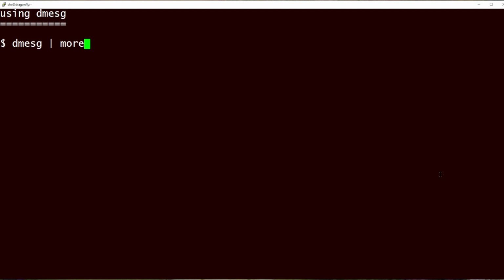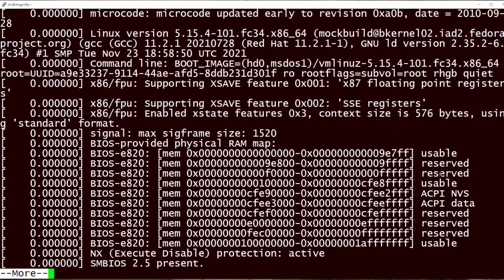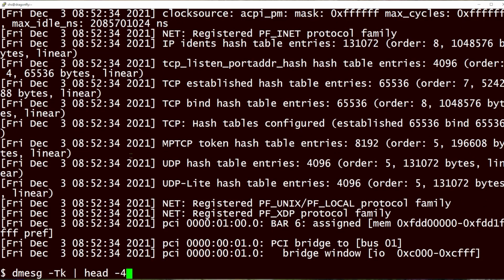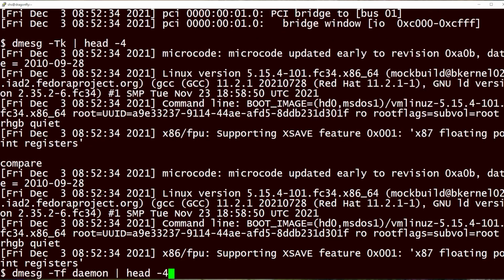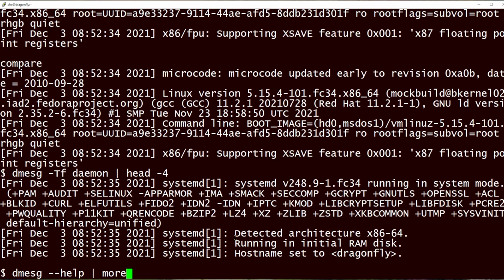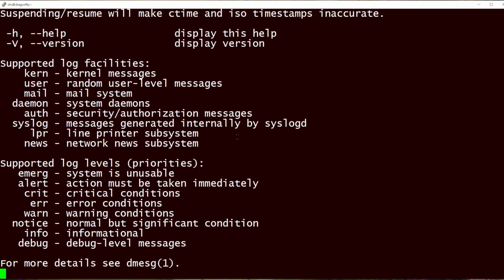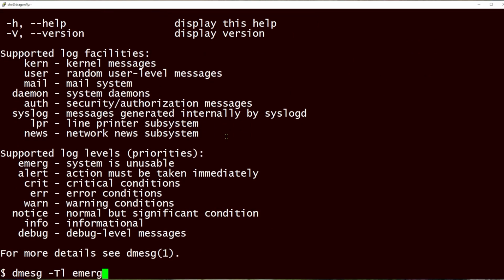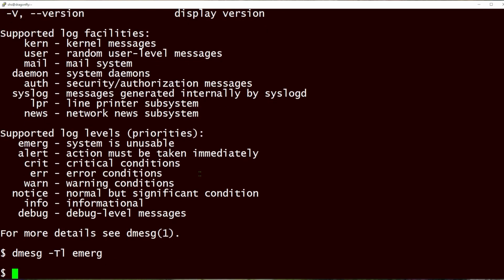How to use the dmesg command: 2-Minute Linux Tips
In this Linux tip, learn how to use the dmesg command. It's a command that displays the content of the kernel message buffer – messages that were sent by various system services such as device drivers. You can view a lot of information that you would normally not see and get insights into how your system is working.